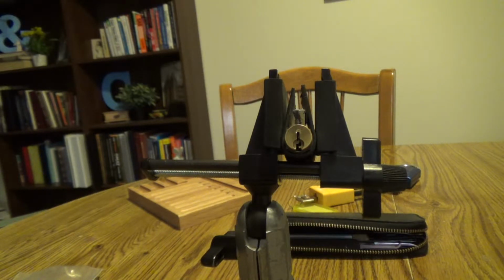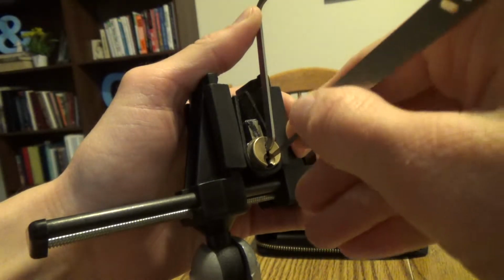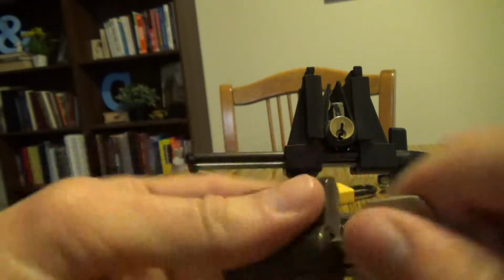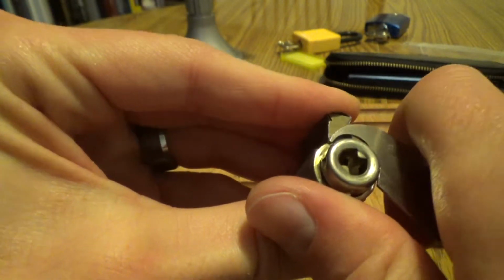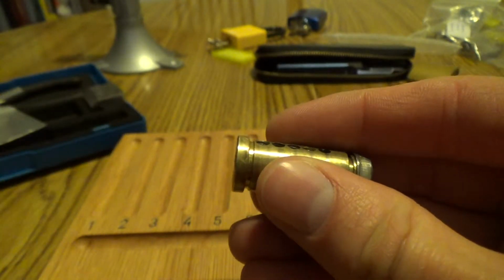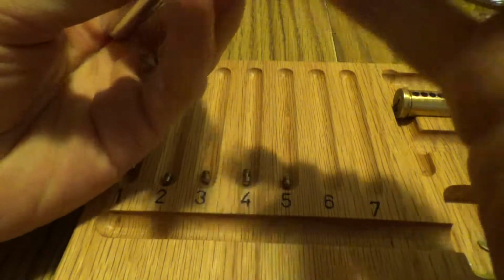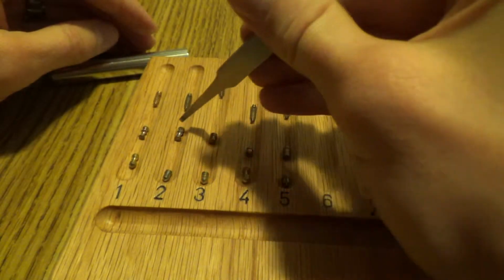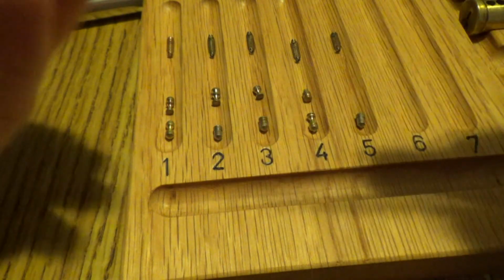[19] John_Doe by The One Picked and Gutted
This was a very fun lock pinned up by The One.